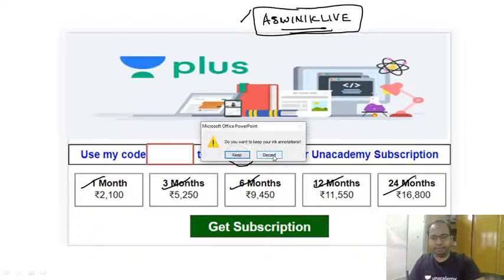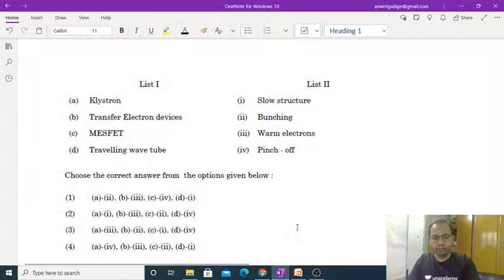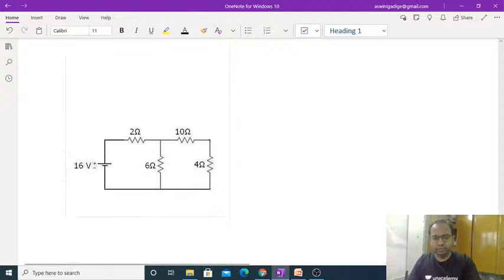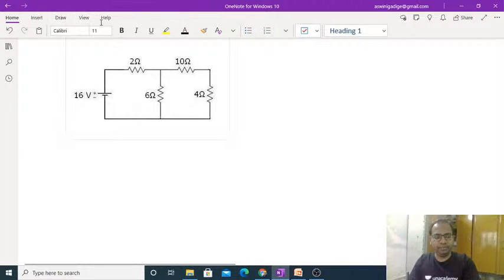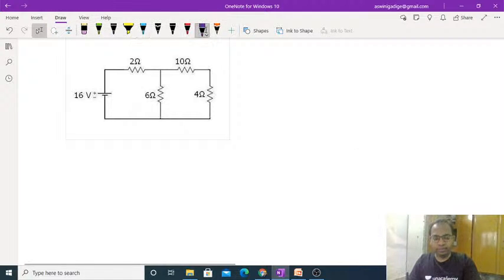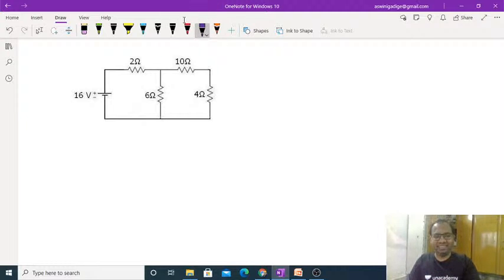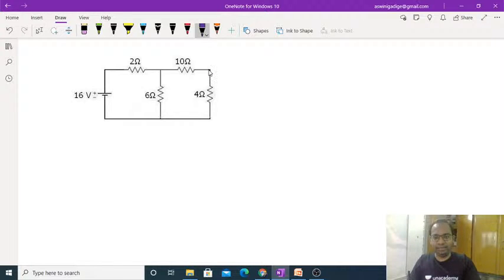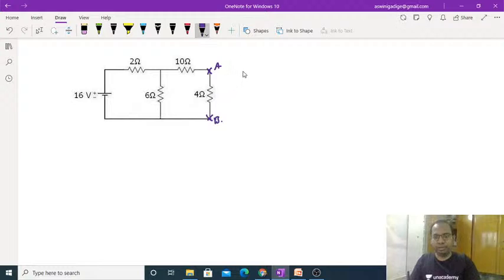NTA UGC NET | UGC NET ELECTRONIC SCIENCE | PART 6 | Aswini Gadige | Unacademy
Aswini Kumar Gadige, 2 times GATE and 2 times UGC NET qualifier with more than 12 years of teaching experience. In this Video, Previous Year Questions of Electronic Science will be discussed.

UA Live Code : AswiniKLive

Upcoming Free Classes For more such classes get a

Unacademy Subscription Benefits:
1. Learn from your favorite teacher
2. Dedicated DOUBT sessions
3. One Subscription, Unlimited Access
4. Real-time interaction with Teachers
5. You can ask doubts in the live class
6. Download the videos & watch offline